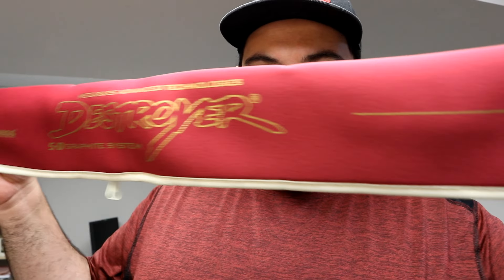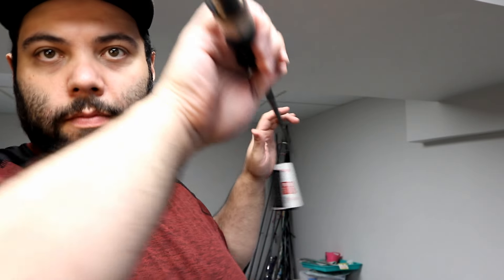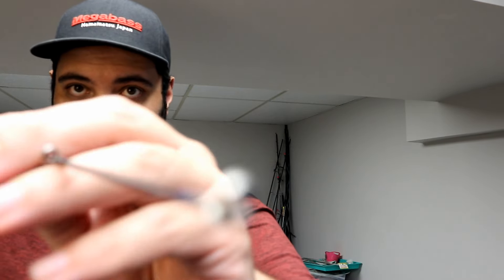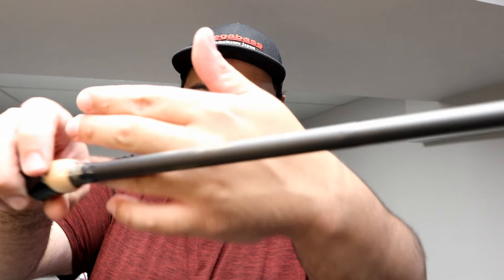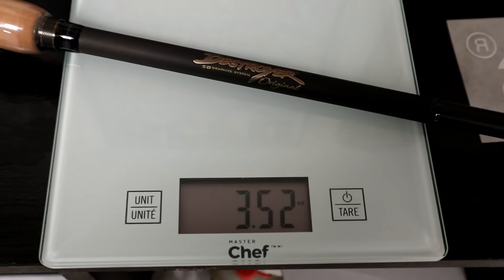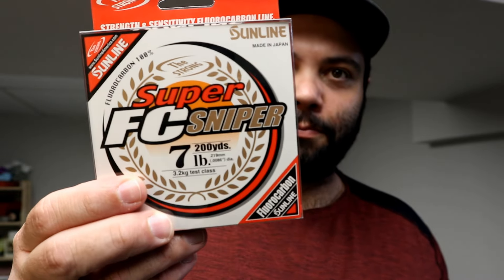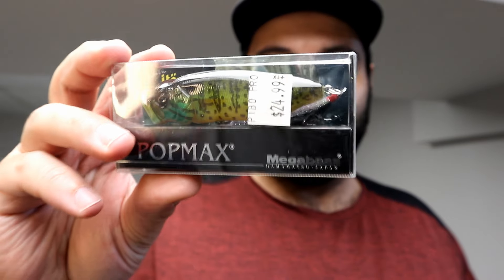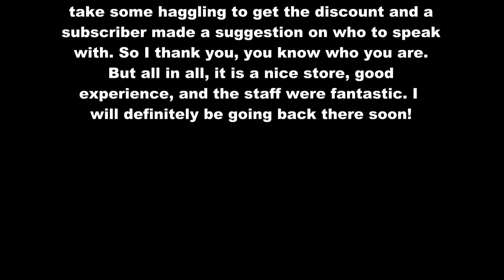Megabass Destroyer P5 "Landsat" Spinning Rod (P5 Version of a Whipsnake!)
Hey everyone, this is my first impression video of the Megabass Destroyer P5 "Landsat". In this video I break down the characteristics, construction and components of this rod. I will be explaining what I'll be using it for and how I will be using it. I purchased this rod at Peterborough Pro Tackle, now know as Tackle Bros.

Music Credits -
Composer(s): Graeme Norgate and Grant Kirkhope